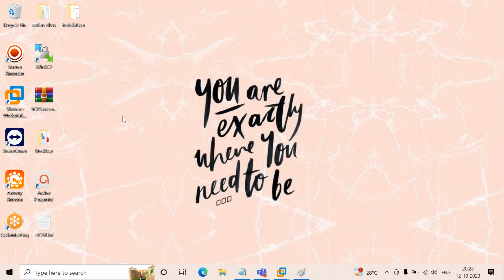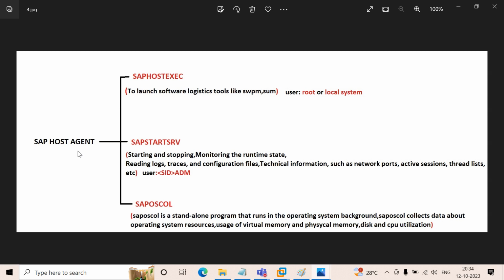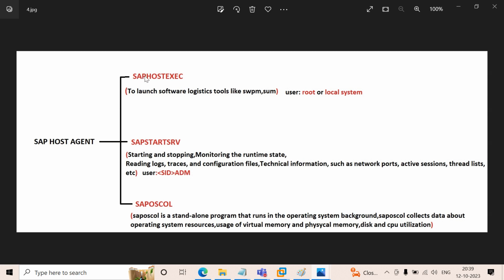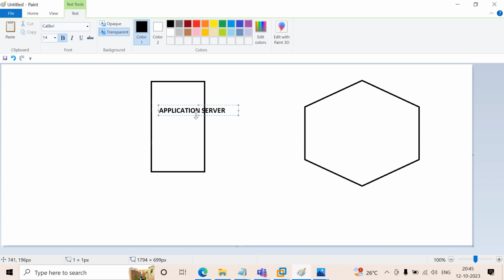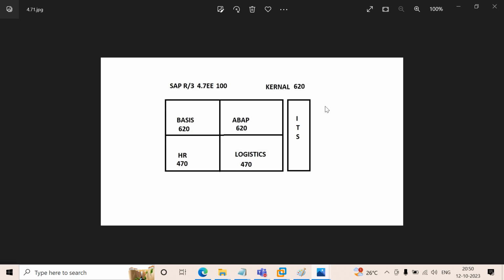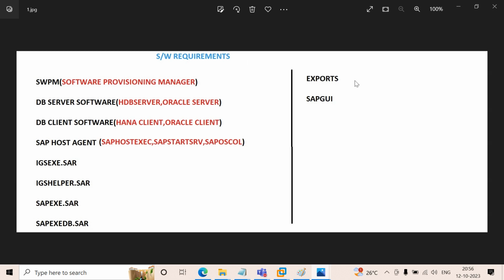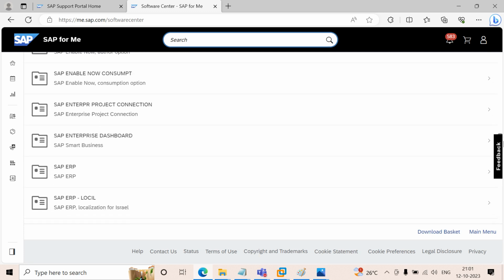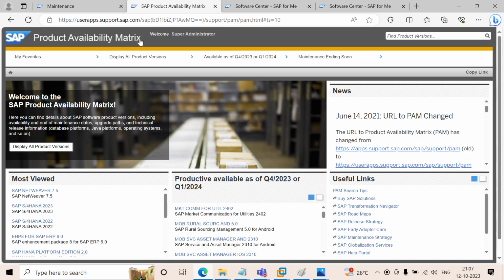SAP BASIS- SAP INSTALLATION S/W REQUIREMENTS(SWPM,HOSTAGENT,IGS,DBCLIENT)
sap basis hana administration